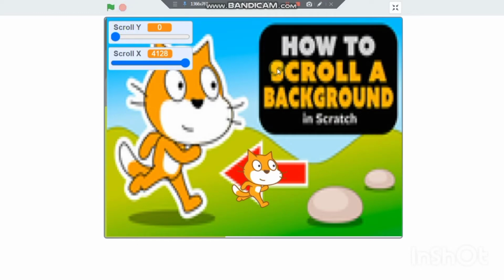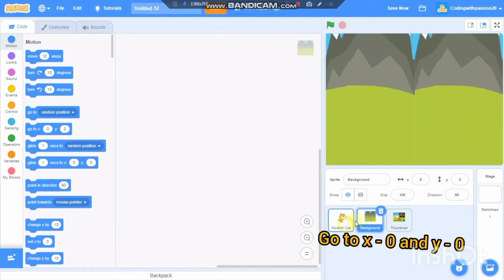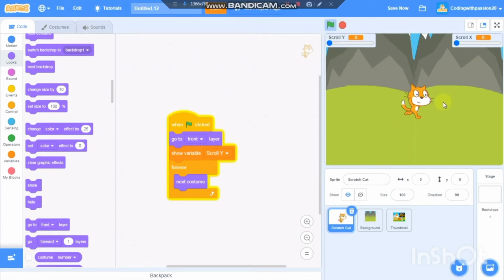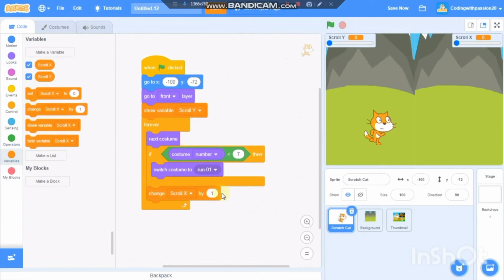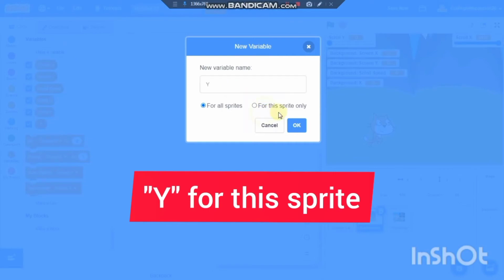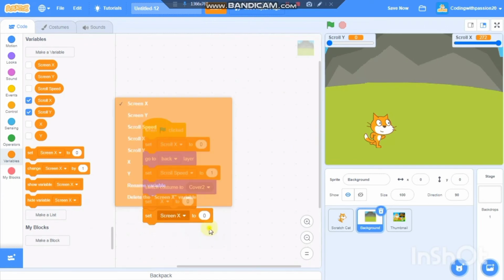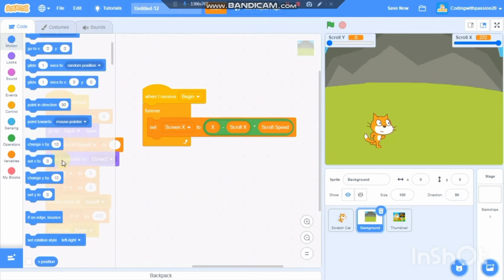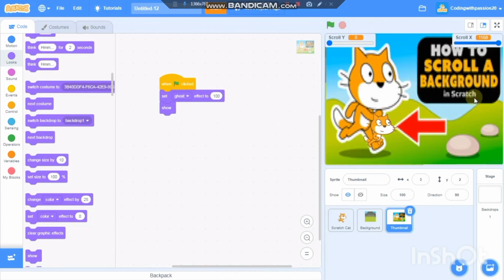Simple Background Scrolling Tutorial.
Do you want to know how to create scrolling backgrounds in ‘your’ Scratch projects? I’Sayan' , and I can’t wait to share with you how I would go about creating this cool effect. We'll also cover how to loop background sprites using the maths mod operator, and lastly introduce parallax scrolling and vertical scrolling.

This is a relatively basic tutorial, but is useful to understand as we use this, or similar techniques a lot in other projects. We will shortly be using this one in the titled scrolling tutorial series.

The Link the project for getting the Sprite , Background and the Thumbnail:-

Be happy and Keep coding .